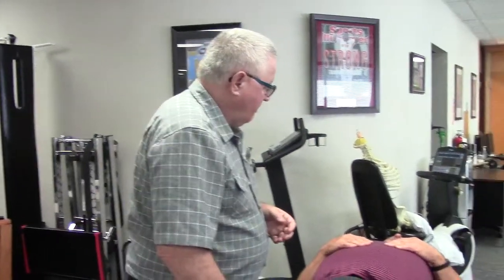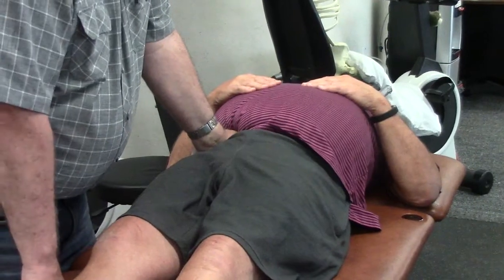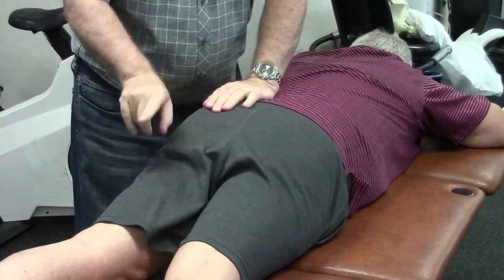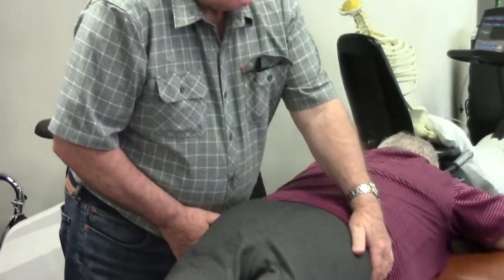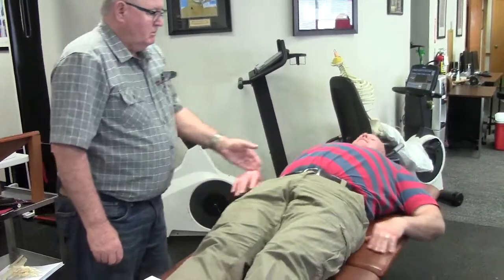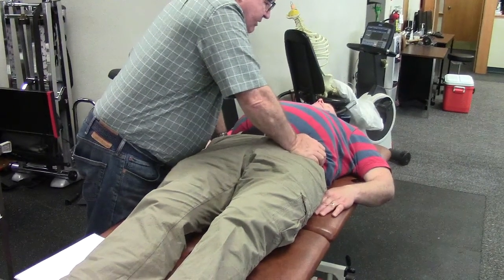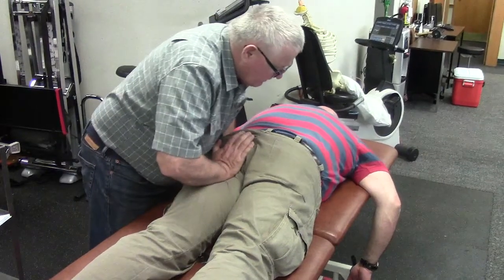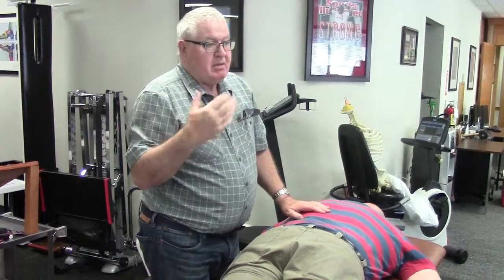Fused Sacroiliac Joints due to Arthritis Tested with Passive Spring Tests